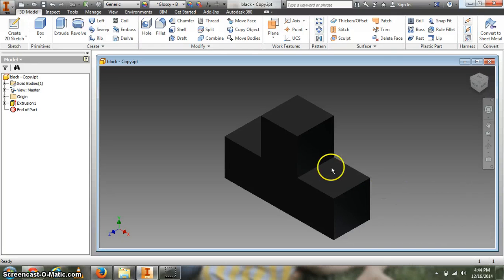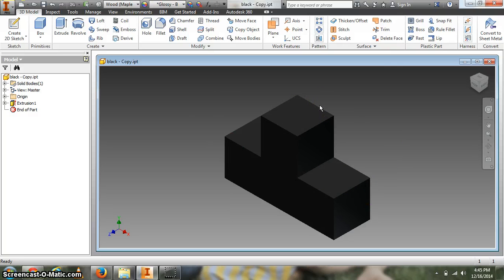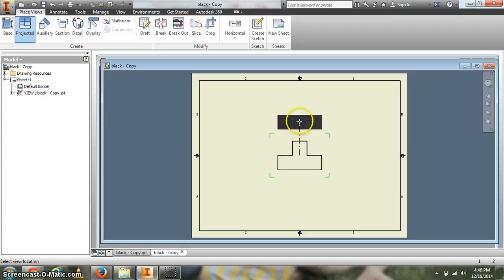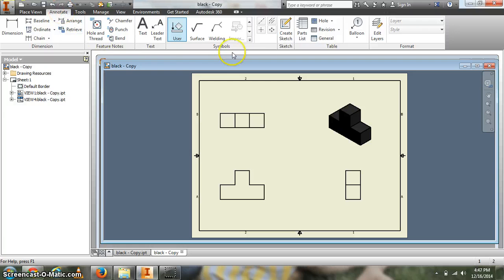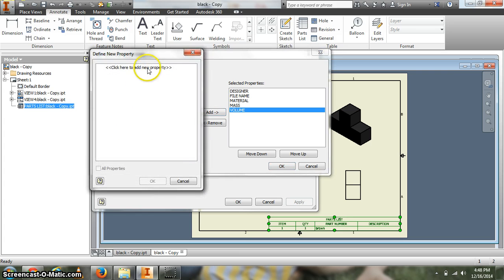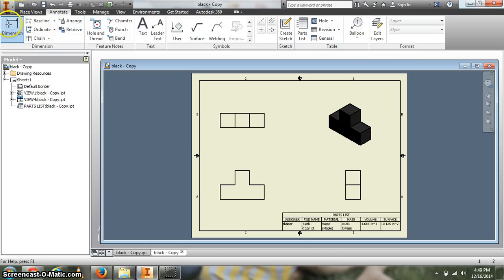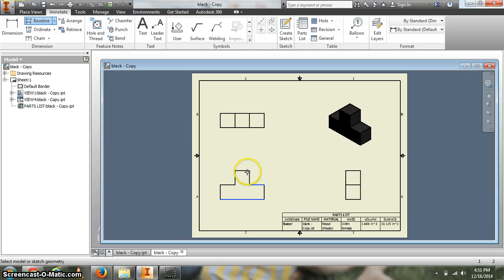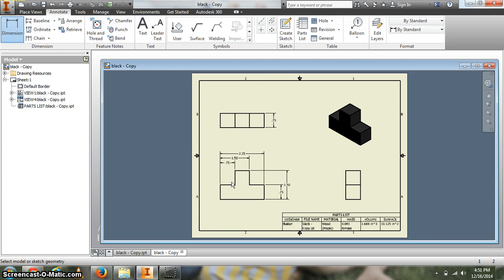Intro to idw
How to setup a idw and parts list